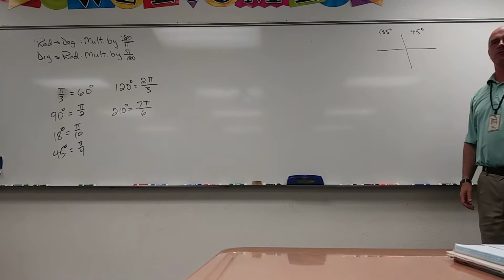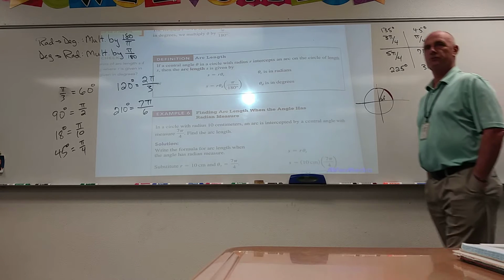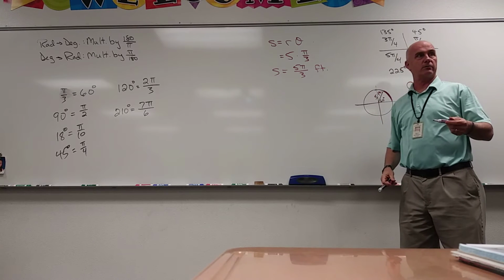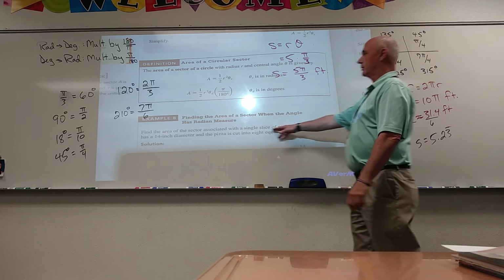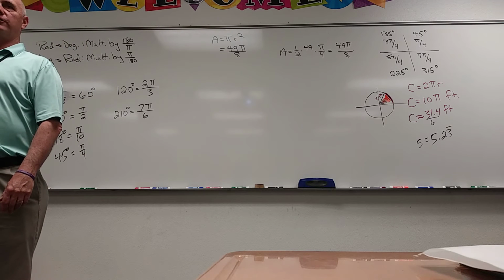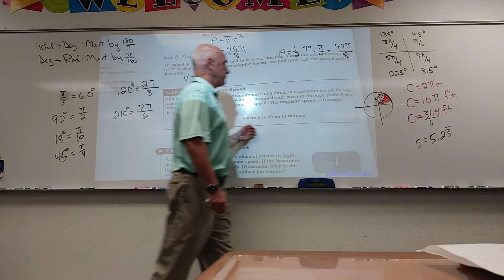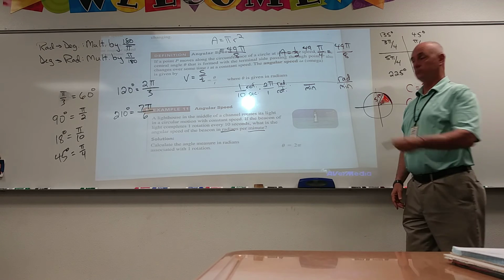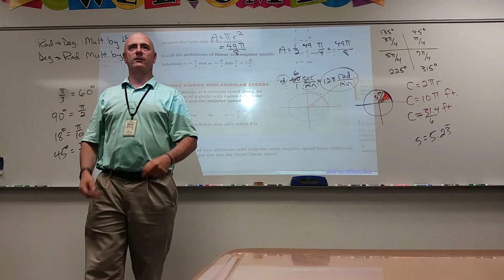Pt. 3 Final 6.6 (03/04/19)